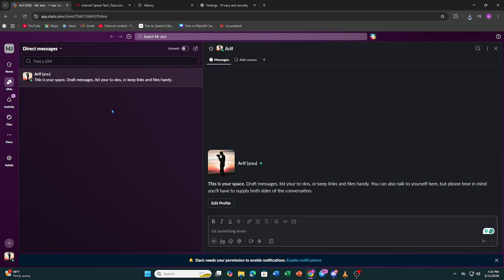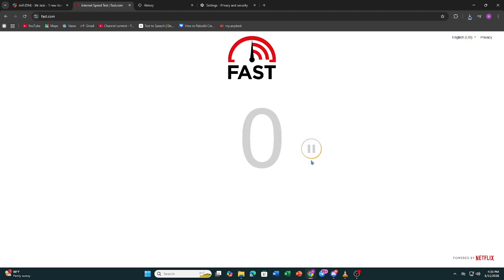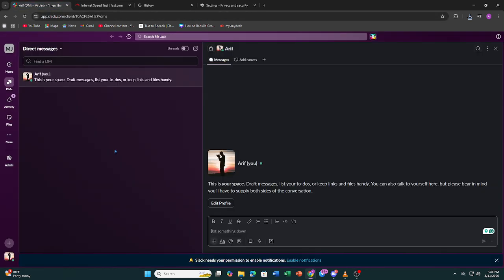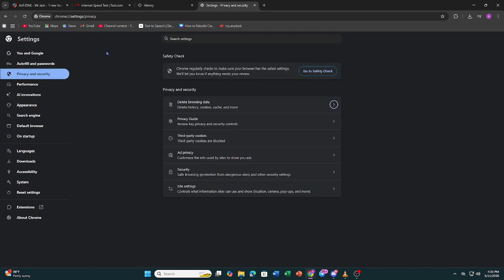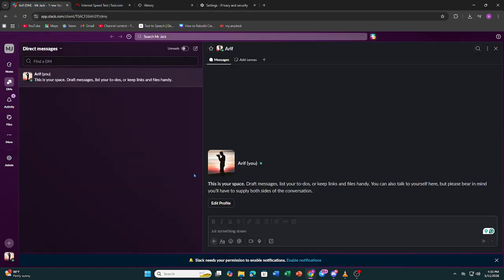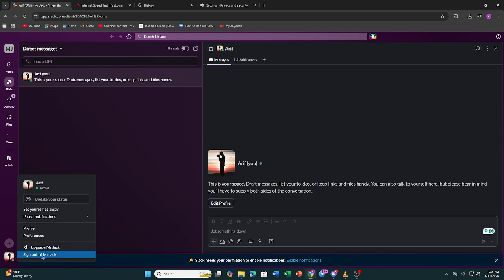How to Fix Slack App Not Loading Full Guide 2026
In this video, you’ll learn How to Fix Slack App Not Loading in this Full twenty-twenty-six guide, and I’ll also show you how to troubleshoot app errors, check internet connection, clear cache, and resolve common Slack loading issues quickly.